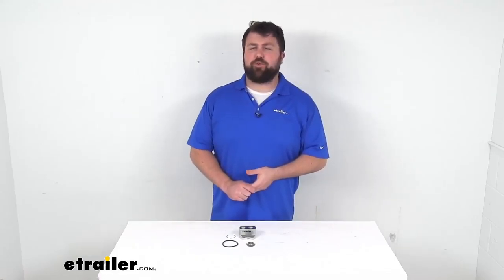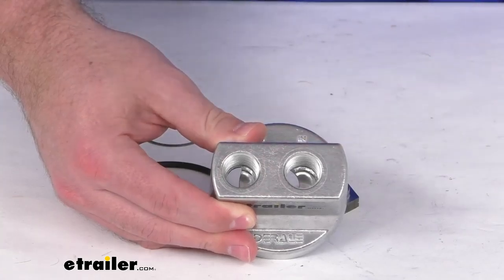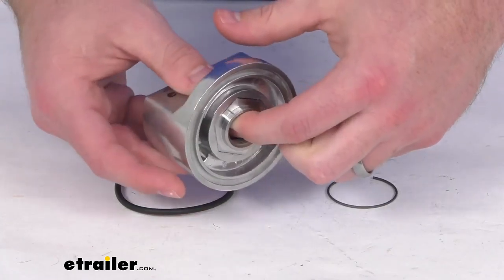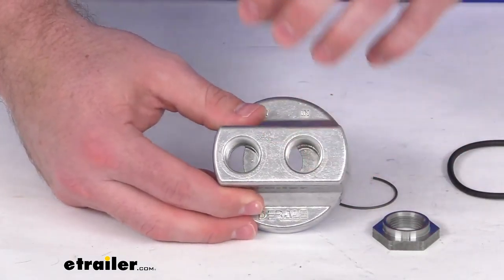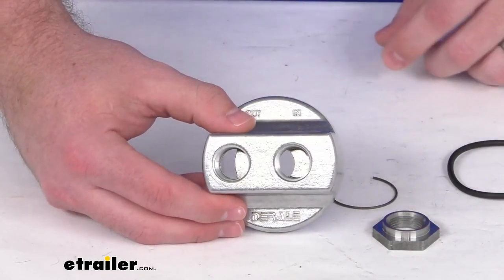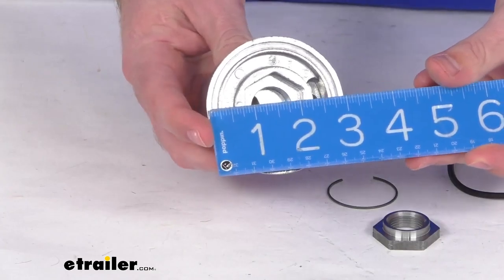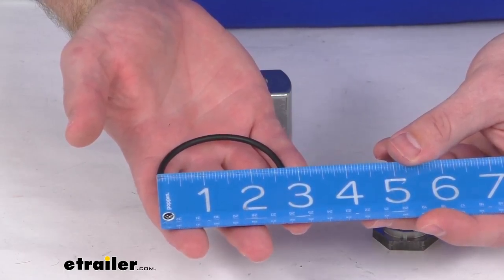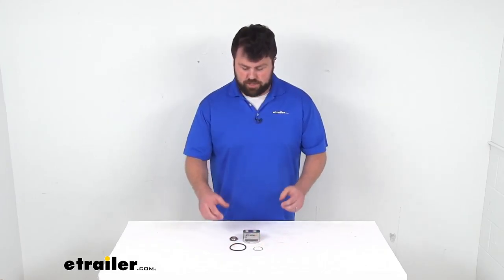etrailer | Complete Breakdown of the Derale Spin-On Adapter Kit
Hi there, I'm Michael with etrailer.com.  Today we're gonna take a quick look at this Derale spin-on adapter kit.  This kit is going to include this spin-on adapter that's going to install in place of your engine oil filter on your engine.  Then it's going to provide these two 1/2-inch NPT ports that will allow you to connect a hose so that you can run your engine oil out to a oil cooler and through your filter.  So this is going to mount right onto your engine.  They include this 20 millimeter by 1.5 millimeter hex sleeve nut that will fit in place there.

They've got the snap ring that you'll install to hold that in place, but that will allow this to thread right onto your engine so you have a nice solid connection there.  They also include this O-ring for a nice tight seal.  So this is just gonna be one of the components that you'll need if you're installing a oil cooler.  Obviously with displacing your oil filter you'll need to still have that inline somewhere to filter out any contaminants from your oil, so you'll need to have a remote oil filter mount so that you can mount that.  And then of course, your hoses to run from your engine to your filter and from your filter to your cooler and then back to your engine here.

So this is just gonna be one of the components that you'll need.  So if you are looking to replace an adapter that came with a larger kit, this will do a great job for you.  But if you are looking to start from scratch I would recommend one of our other kits that has all those components put together, so less that you have to worry about piecing together.  Just to give you a few measurements here, you can see this is right at 3 inches in diameter.  It's about inch and 3/4 tall.

Our O-ring we're looking at, I'm gonna say about 2 1/2 inches in inner diameter and our outer diameter is about 2 3/4 of an inch.  So that's gonna complete our look for today.  This is very similar to other adapters that we have like this that have different nuts.  So you wanna make sure you're getting the right one that will thread onto your engine to make sure that installation process much easier for you.  That completes our look.